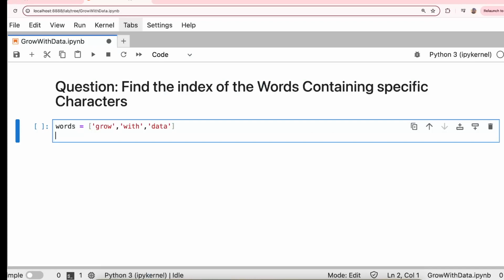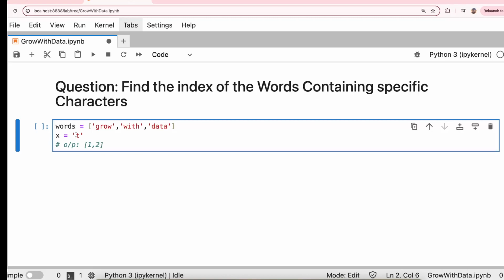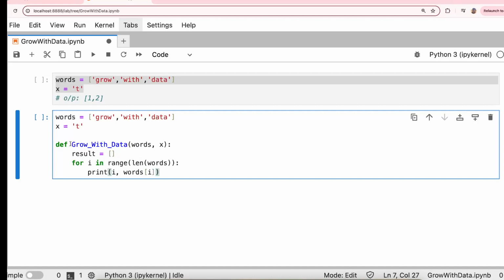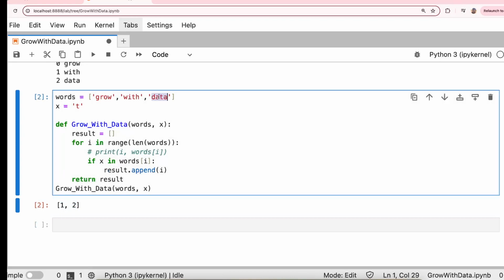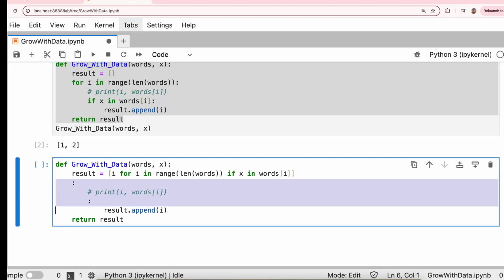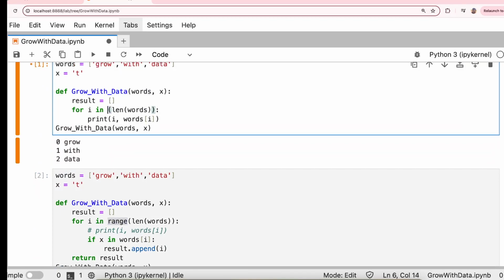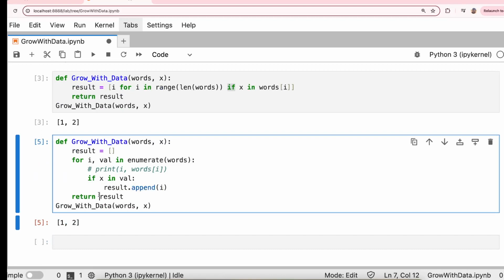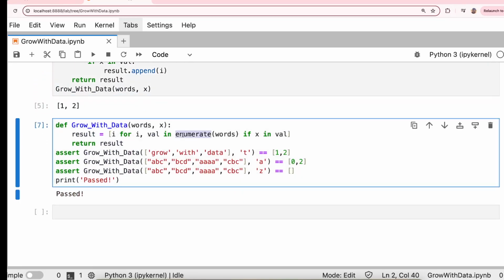Words Containing Characters | Python Interview Questions | Data Engineer Interview Questions | FAANG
Video 205: In this video, we are going to find the words containing a specific character.

You are given a array of strings words and a character x. Return an array of indices representing the words that contain the character x.

In this video, we explore four different approaches to solving the problem of finding indices of words in an array that contain a specific character. Let's dive into each approach:

*** Approach 1: Using range() Function ***
    In this approach, we iterate through the indices of the words array using the range() function. We then check if the character x exists in each word, and if it does, we append the index of that word to our result list.

*** Approach 2: List Comprehension with range() Function ***
    Similar to the first approach, we use a list comprehension to iterate through the indices of the words array. We construct the result list directly within the list comprehension, eliminating the need for a separate loop.

*** Approach 3: Using enumerate() Function ***
    In this approach, we use the enumerate() function to iterate through both the indices and the values of the words array simultaneously. This allows us to directly access the index of each word along with its value. We then check if the character x exists in each word and append the index to our result list accordingly.

*** Approach 4: List Comprehension with enumerate() Function ***
    Similar to the third approach, we use a list comprehension along with the enumerate() function to iterate through the indices and values of the words array. We construct the result list directly within the list comprehension, simplifying the code.